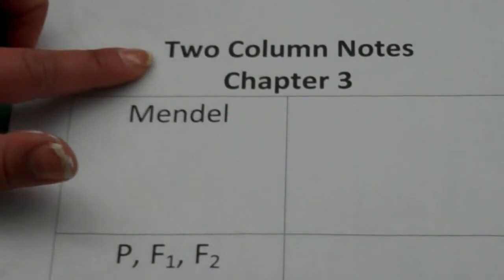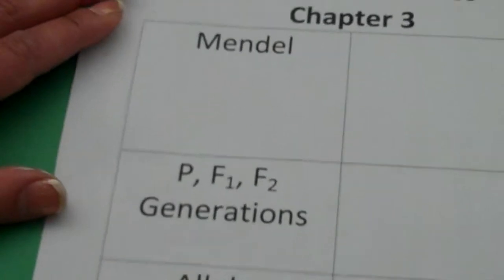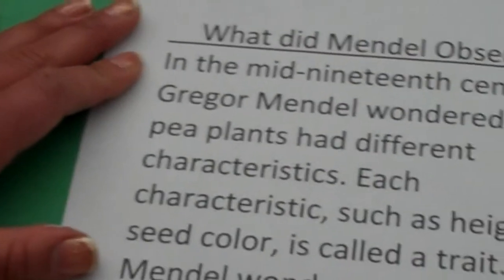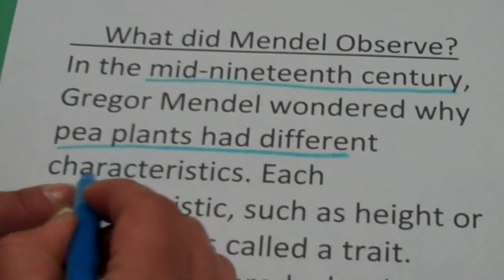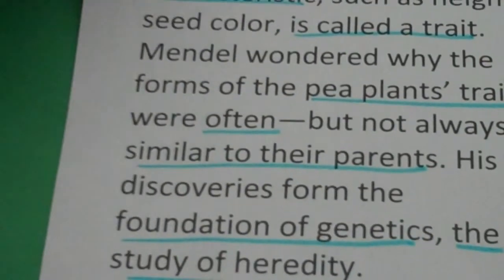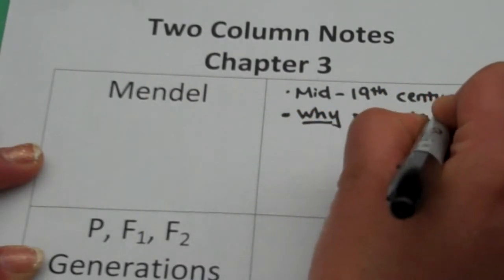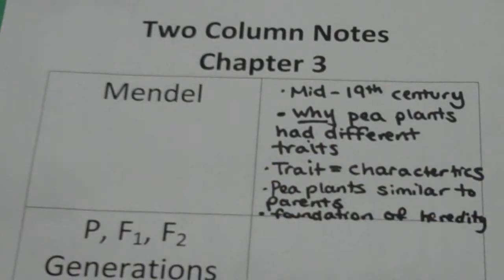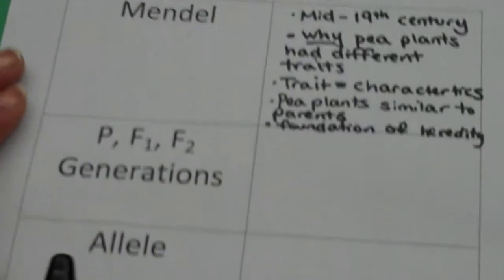What is Heredity? Two-Column Note